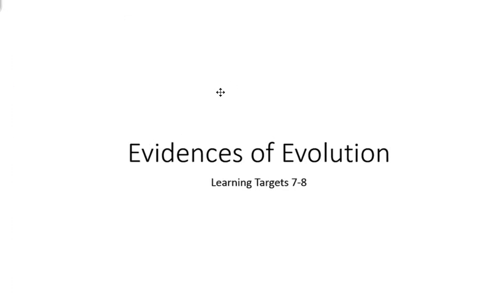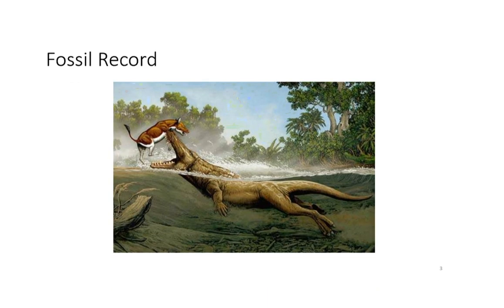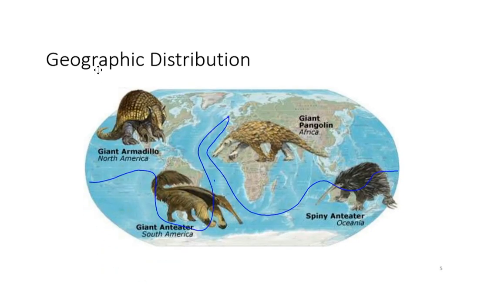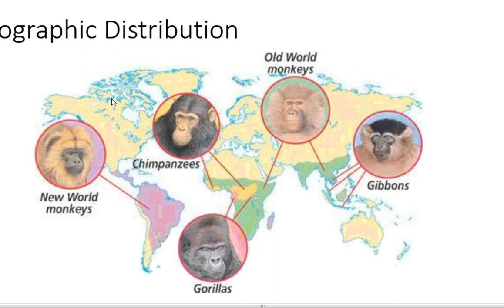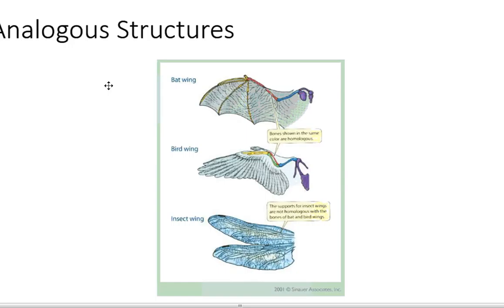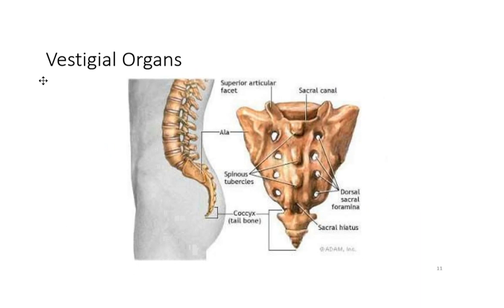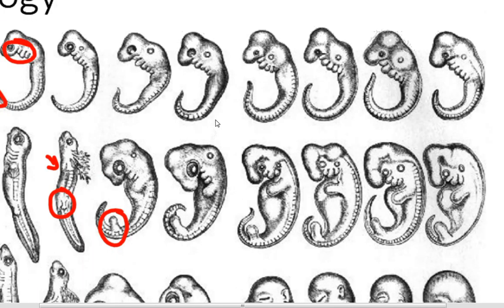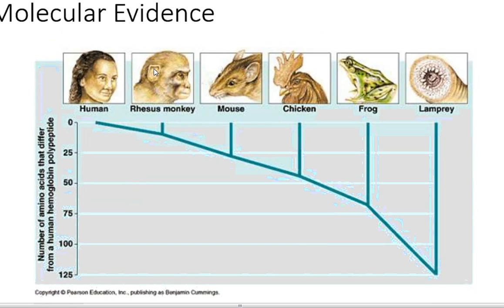10.3 - Evidences for Evolution